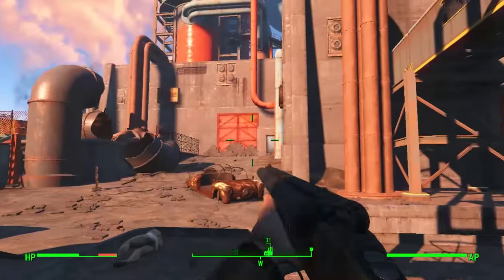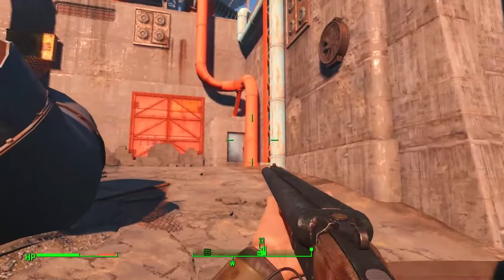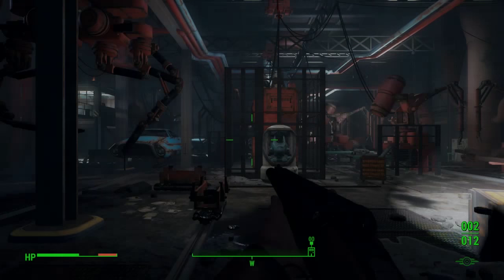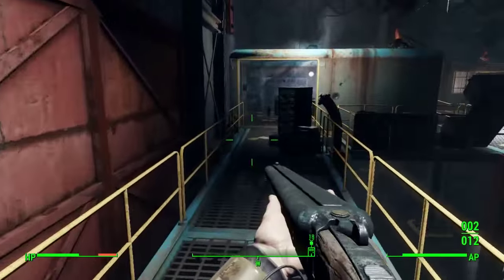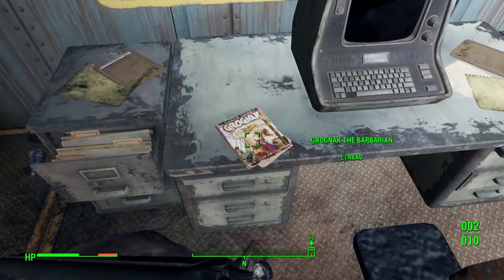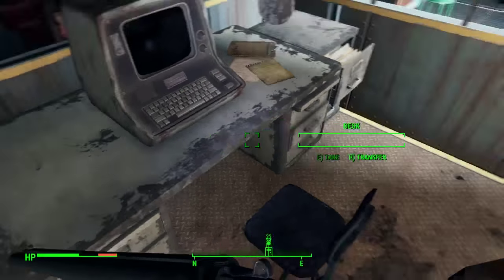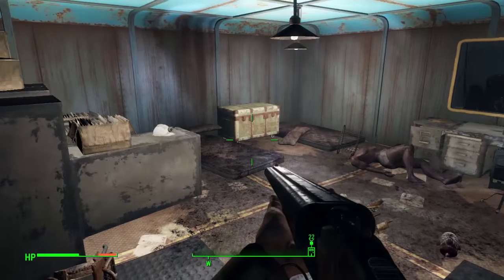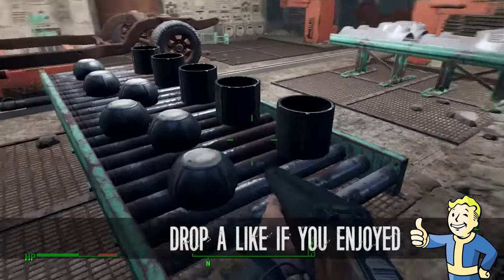Fallout 4 | Grognak The Barbarian | Magazine Location Guide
Welcome to another Fallout 4 Magazine Location Guide

Today il be showing you where to get the Magazine Titled "Grognak The Barbarian"

This Magazines Bonus will reward you with "Critical Hits and Unarmed and Melee Attacks permanently do +5% Damage"